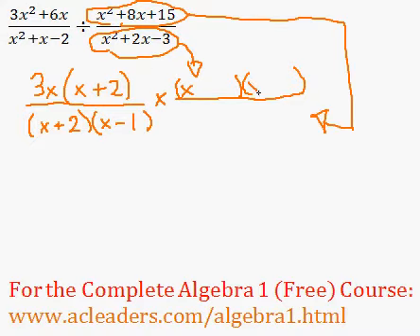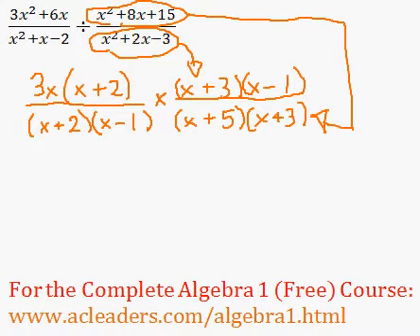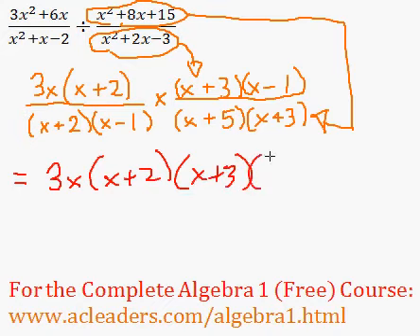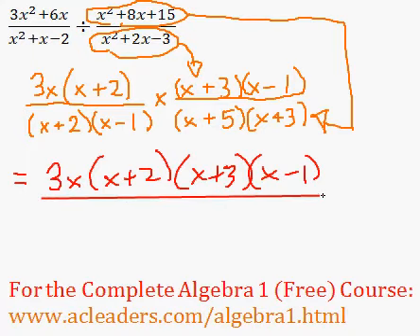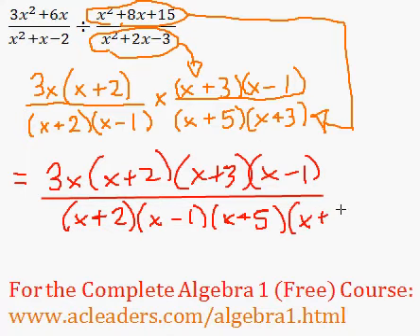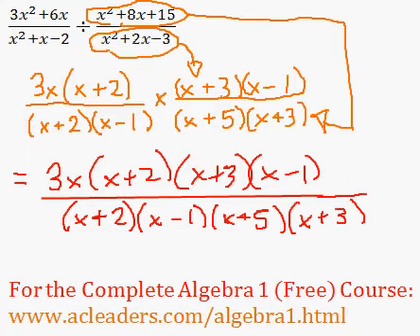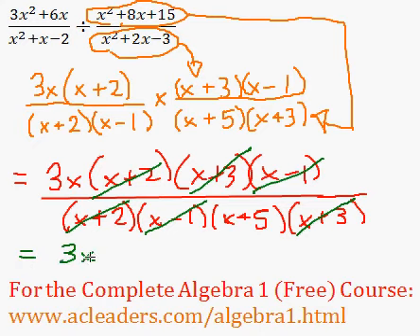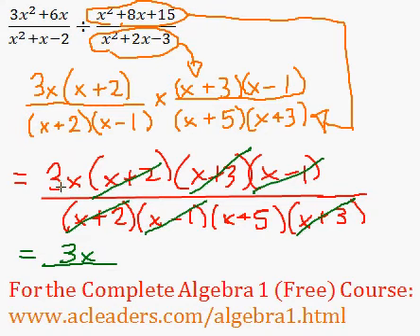(Algebra 1) Rational Expressions - Division Question #8